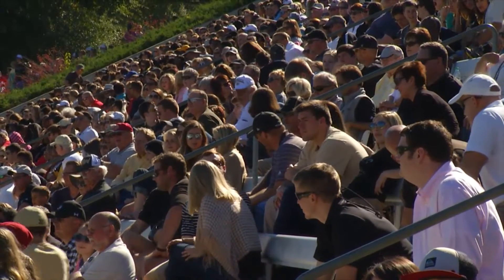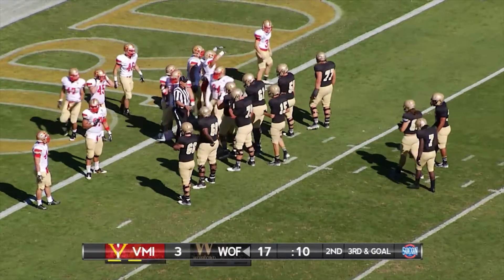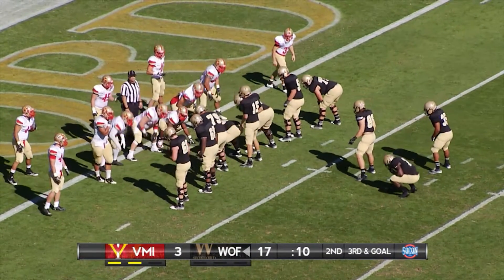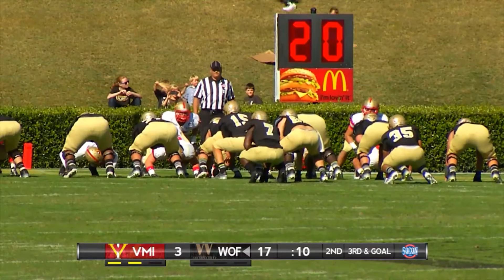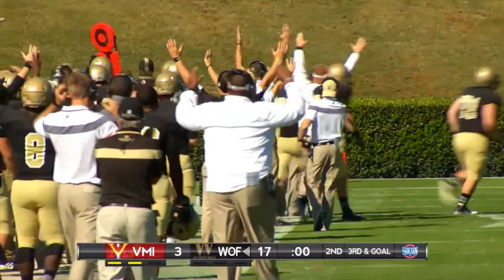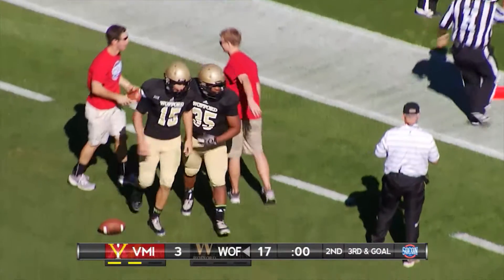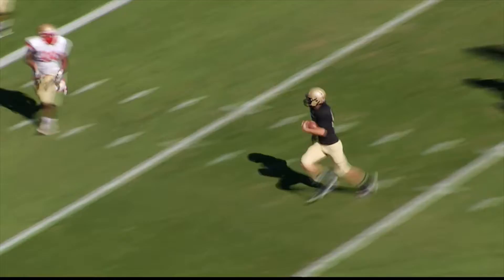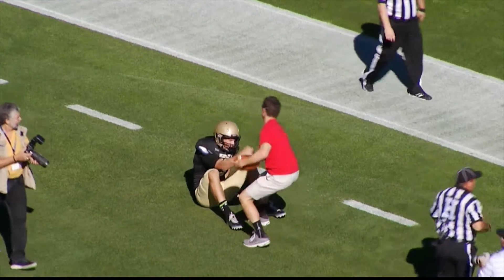Weimer Diving TD vs VMI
Michael Weimer dives for a touchdown against VMI.